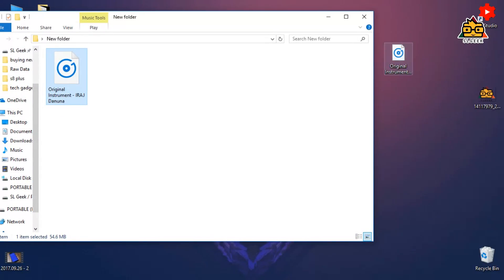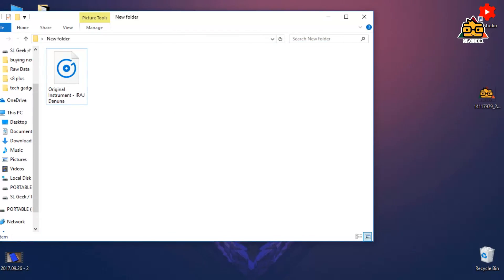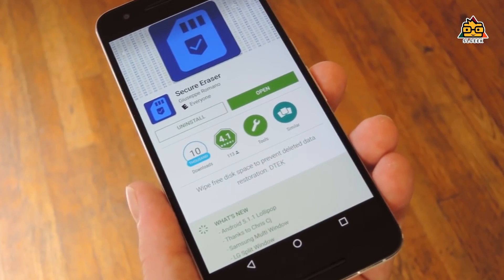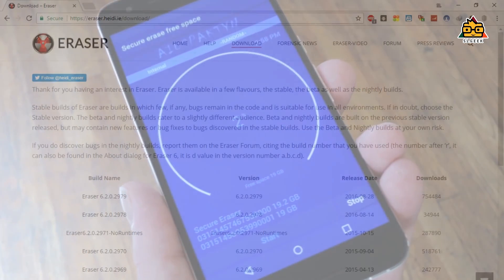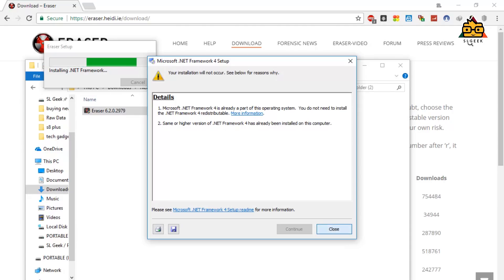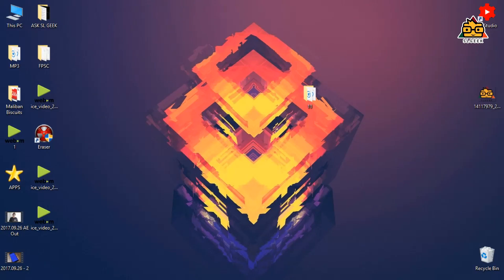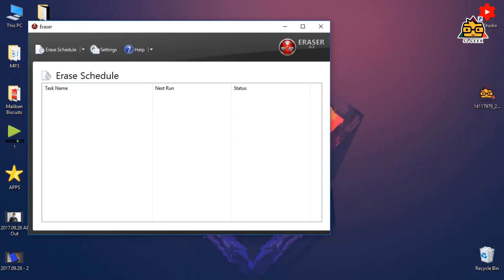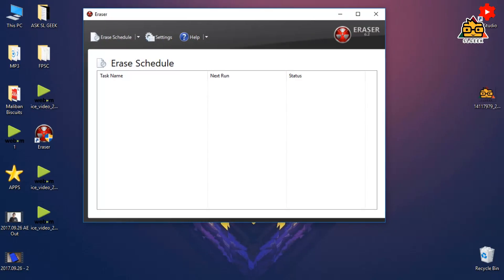Completely Delete Files (Unrecoverable) - Mobile / Computer | Sinhala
මම භාවිත කරපු apps සහ softwares මෙන්න .

You may already know that it is really easy to recover all deleted files  . I explained you how to do that previously also . In this video , lets discuss how to delete files , that we cant recover again . So how it works and how to do that ? video is for android mobile users and windows pc users . lets see how it works .

100% නොමිලේ